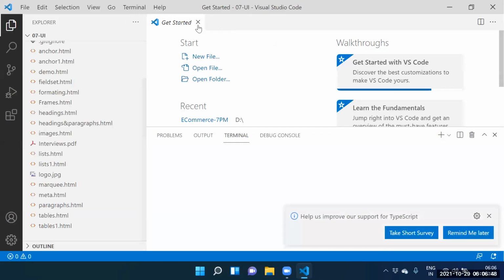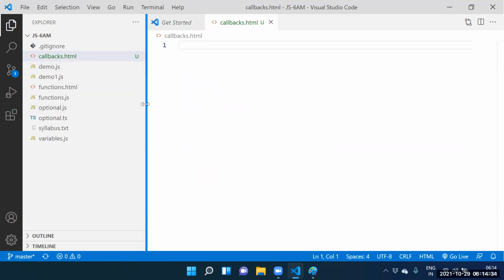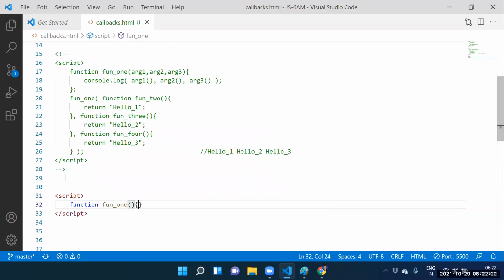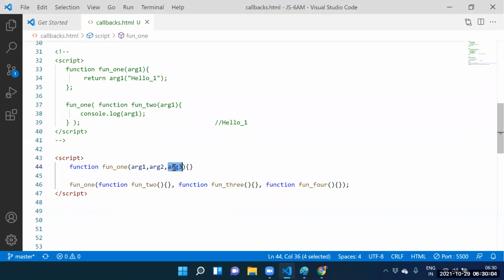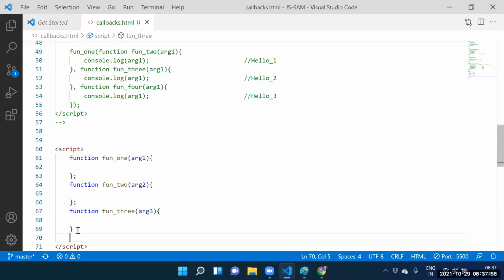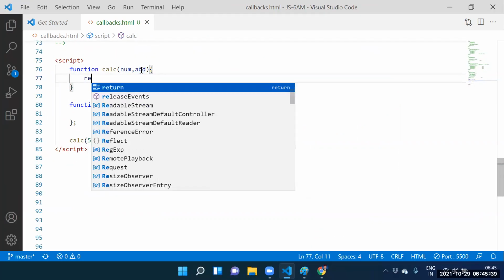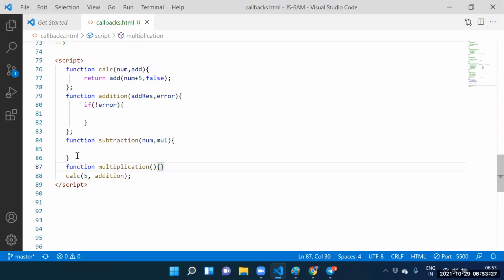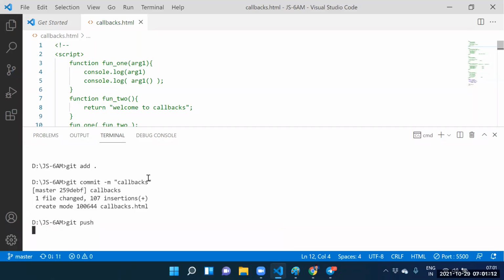JAVASCRIPT full course realtime scenarios based teaching video 30